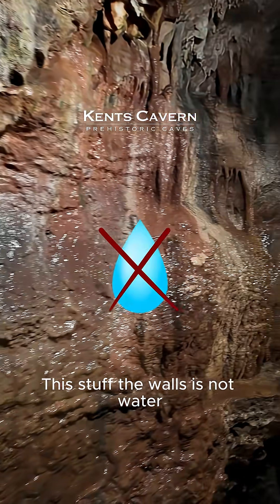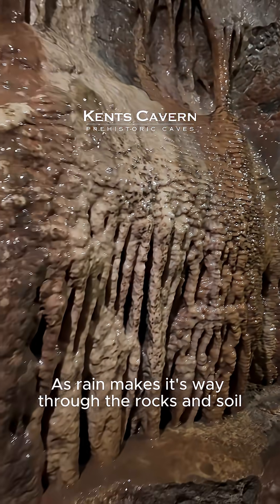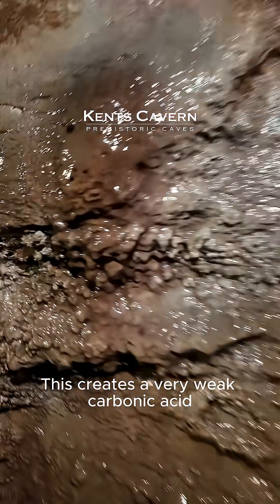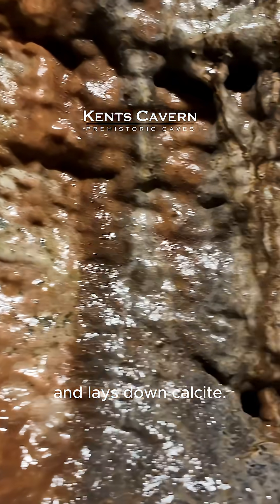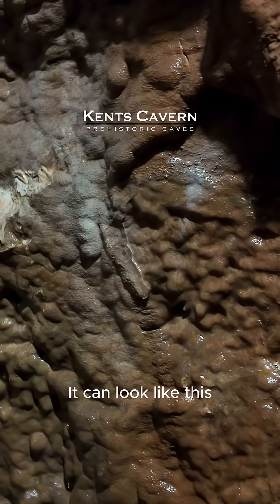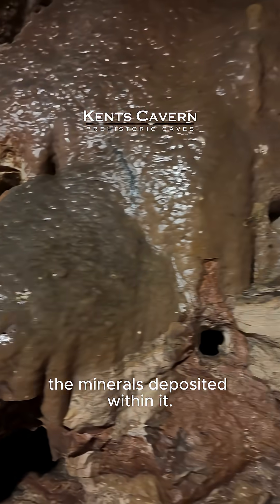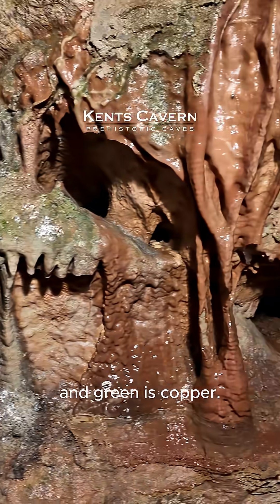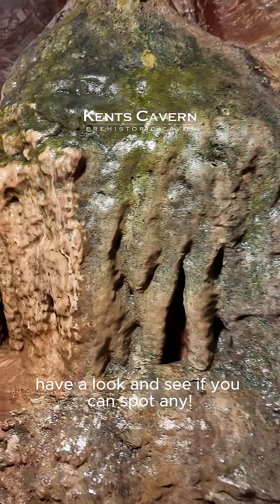What is Flowstone? | Kents Caver, Torquay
Did you know the cave walls are covered in something called flowstone?

That gooey-looking stuff you may have seen on your tour of the caves is actually calcite! It's created when a weak carbonic acid reacts with limestone. It's the same stuff that makes stalactites and stalagmites!